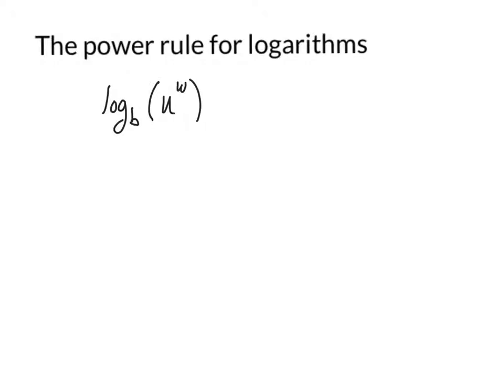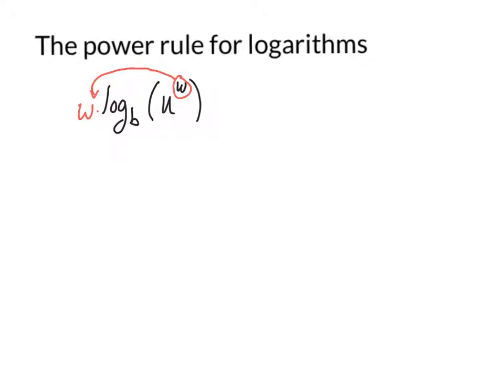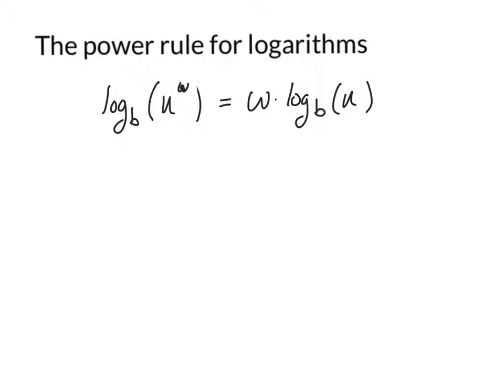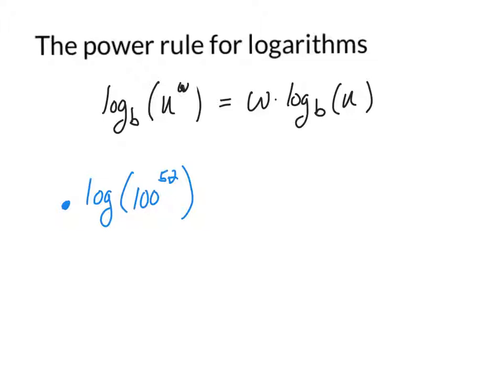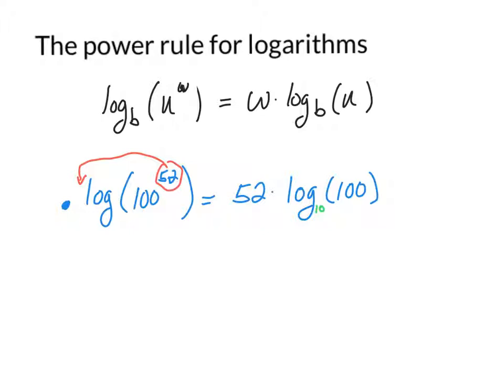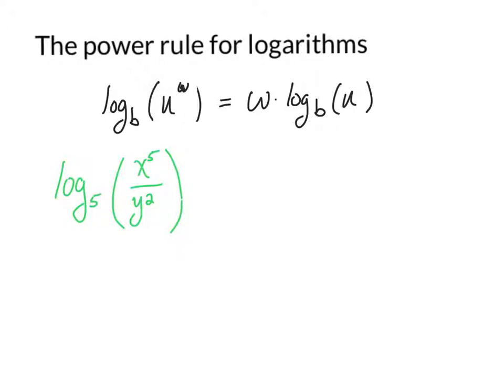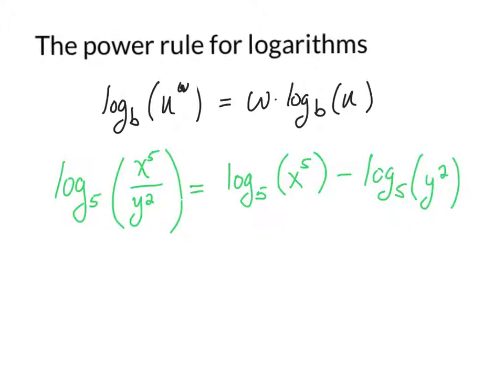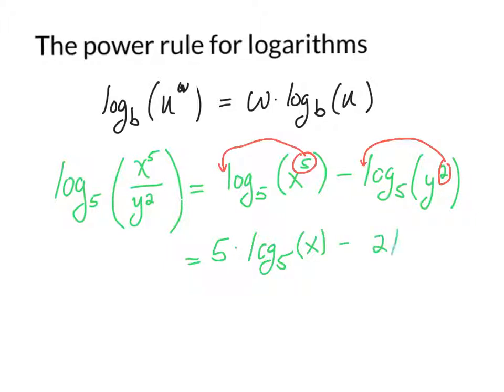6.2.2 Power rule for logarithms